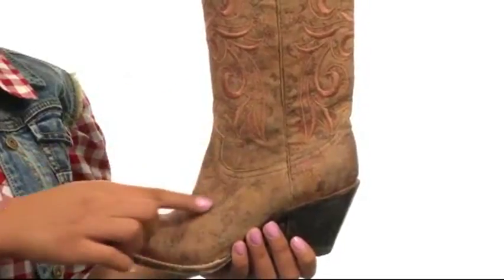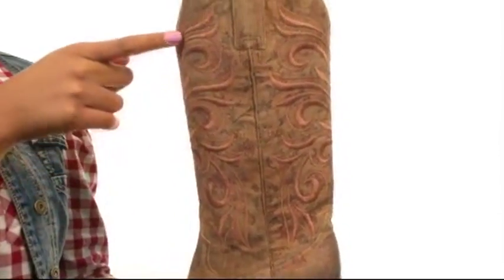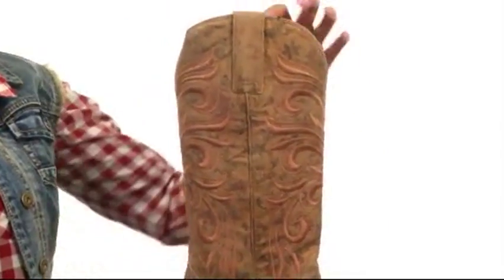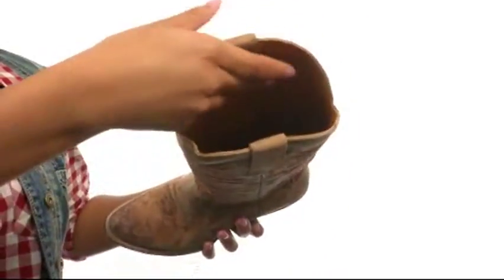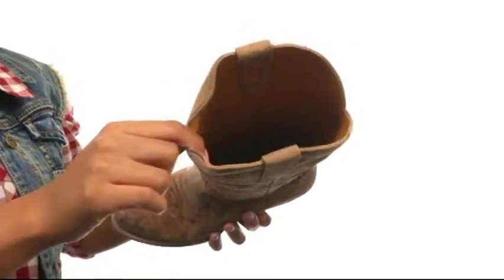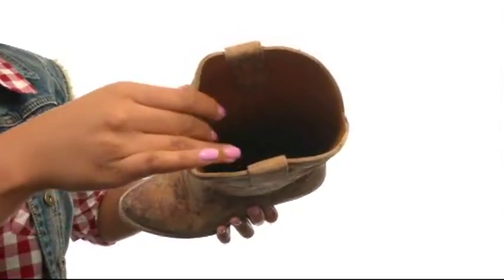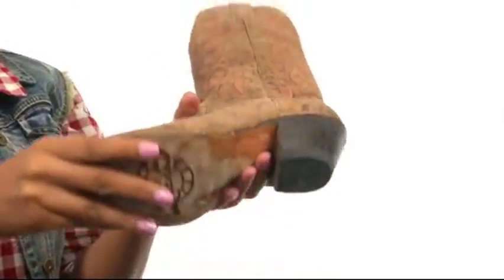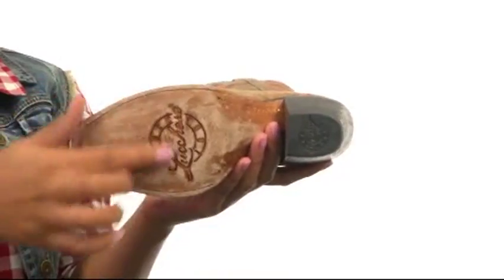Giày bốt Lucchese Laurelie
Giày bốt bấm mua ngay tại vào đây để xem video về cách khởi động của Lucchese! Xin lưu ý: giày Lucchese nên vừa khít quanh mu bàn chân của bạn. Khi bạn lần đầu tiên thử khởi động, bạn nên luôn luôn làm như vậy với một chiếc vớ khô và hoàn toàn khô. Để biết thêm thông tin, xin vui lòng click vào Lucchese Fit GuideThe Lucchese® Laurelie là một khởi động thời trang tuyệt đẹp chắc chắn sẽ bổ sung cho chiếc quần jeans hoặc váy yêu thích của bạn. Kết thúc hoàn thiện thô ráp cho một cái nhìn bị hỏng.